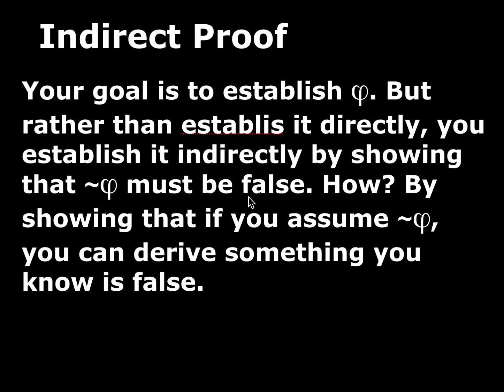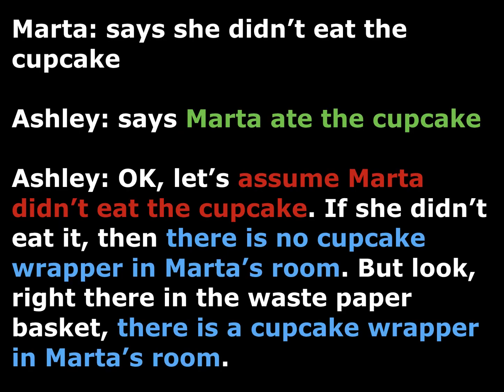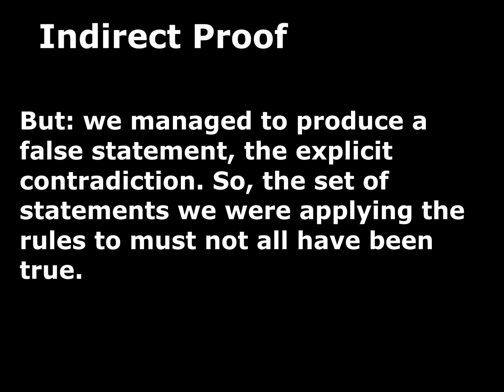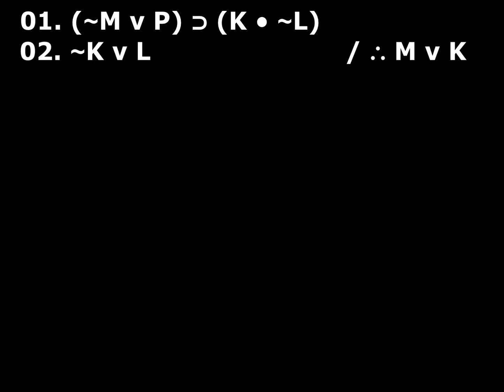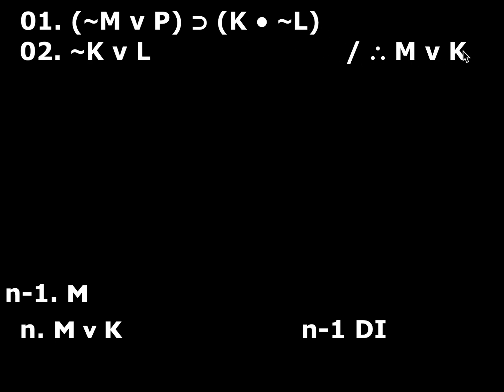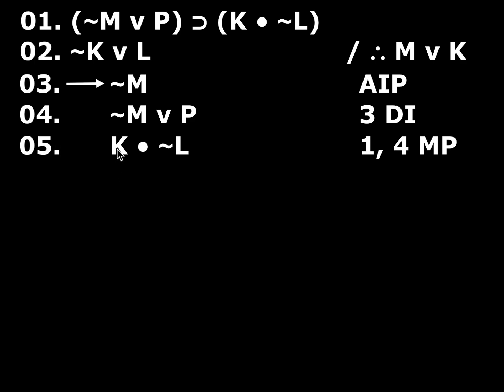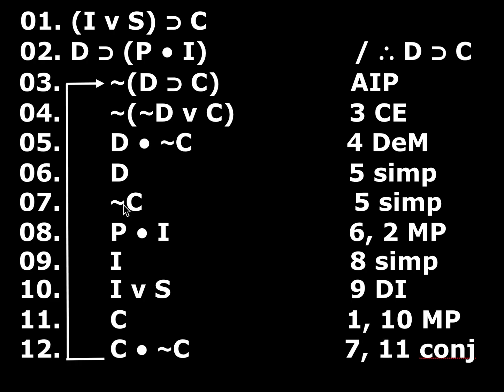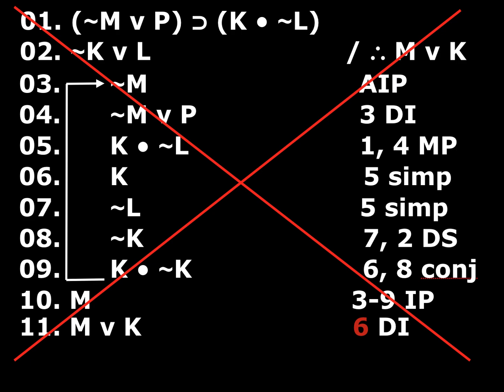Chapter 4, Section 4.5